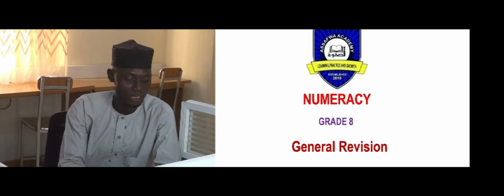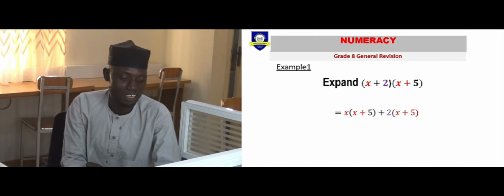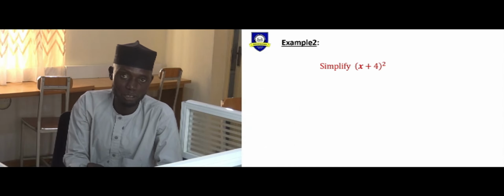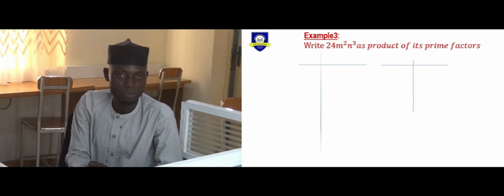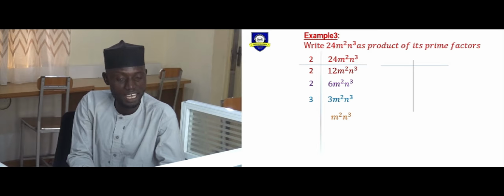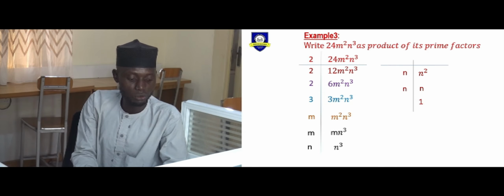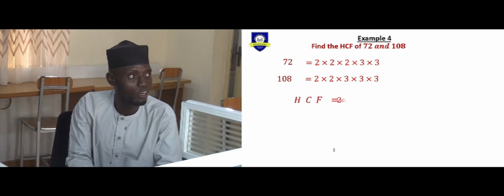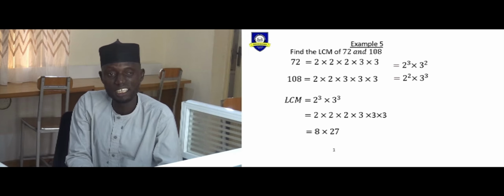MATHEMATICS GRADE EIGHT PT1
REVISION SESSION FOR GRADE EIGHT